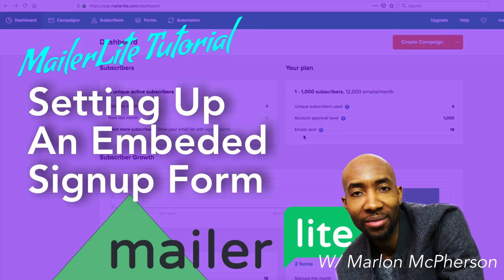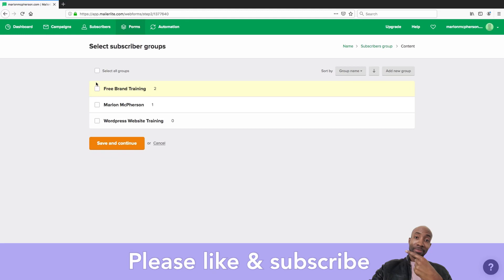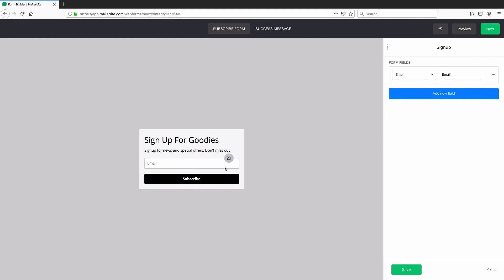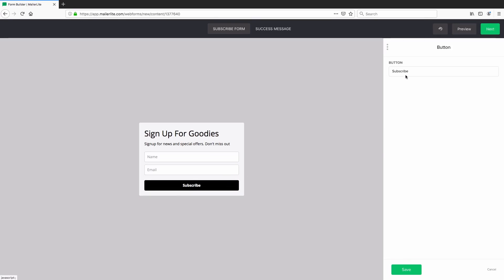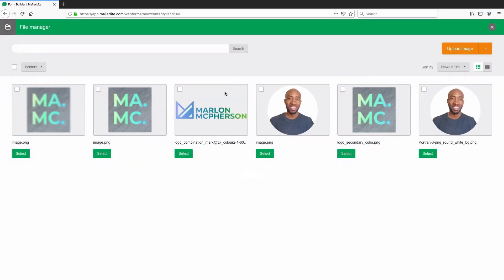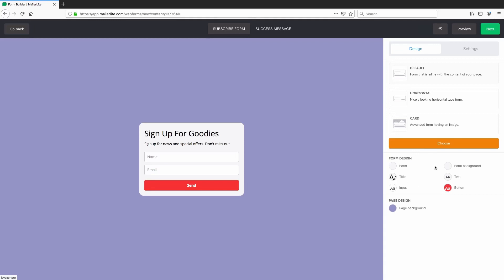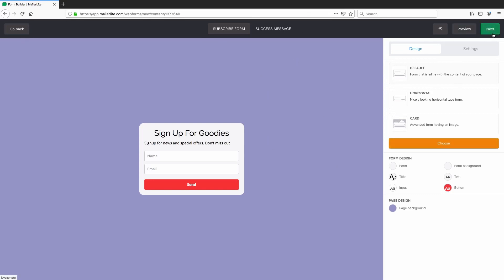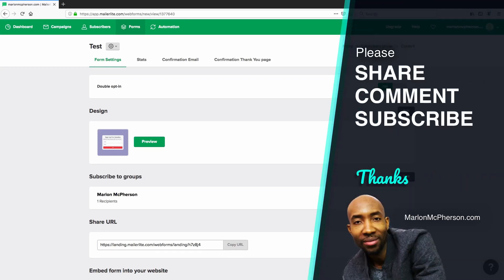Setting up a MailerLite Embed Form | Mailerlite Walkthrough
This video explains how to design & set up a MailerLite Embed Form for you website in order to build your mailing list.

I cover connecting the form to a group, customising the colours, fields & wording. Then finally how to grab the embed code in order to add the form to you webpage.